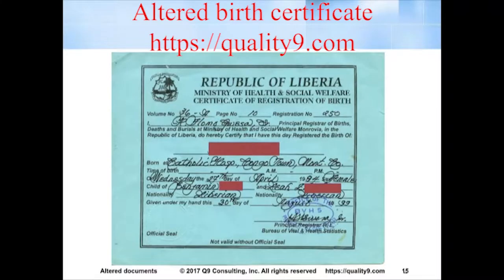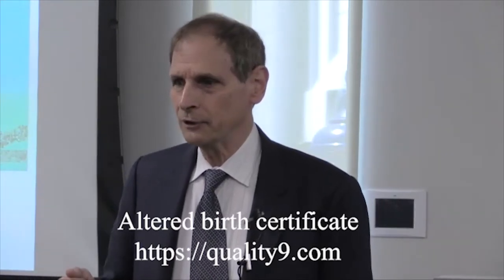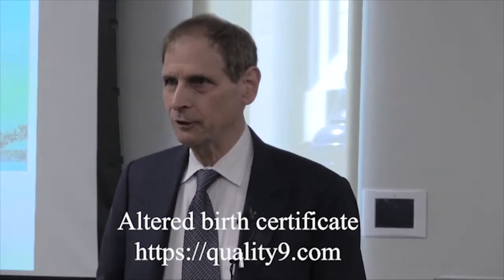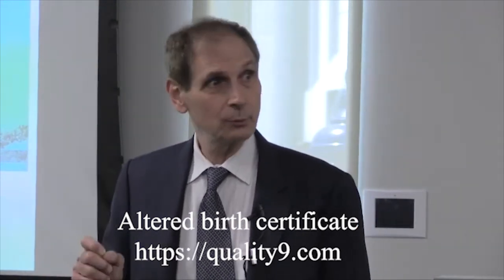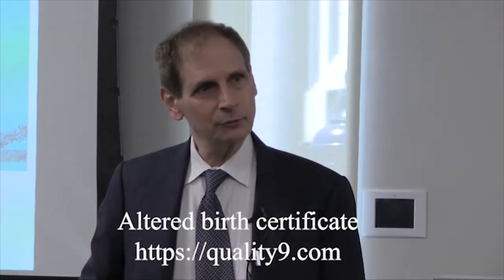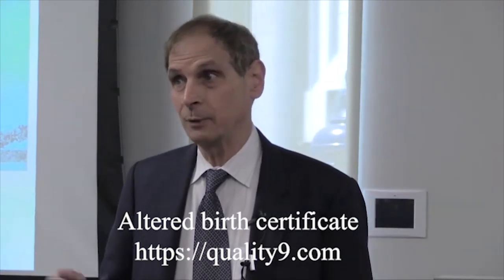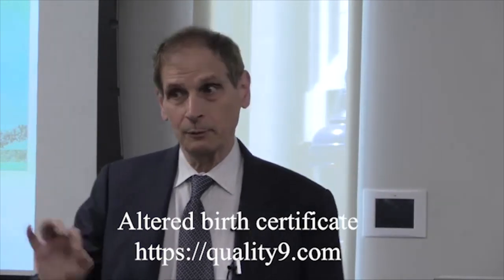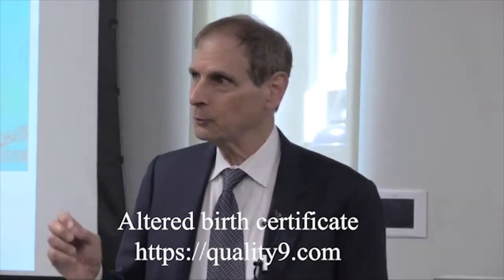A birth certificate altered for immigration fraud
Forensic document examiner, Mike Wakshull, demonstrates how he determined the birth certificate was altered. Forensic document examiners receive many types of documents for authentication, including many forms of altered documents.

This video at the San Diego Law Library is an example of a Liberian birth certificate that was altered, allegedly to sneak a person into the USA. The person who actually owned the birth certificate asked me to examine it for authentication.

This is a portion of a presentation called Introduction to Examination of Altered Documents. The presentation was delivered on April 13, 2017 at the San Diego Law Library for MCLE credit.